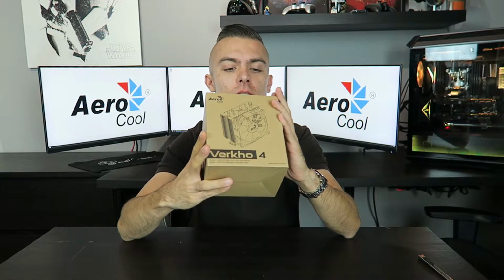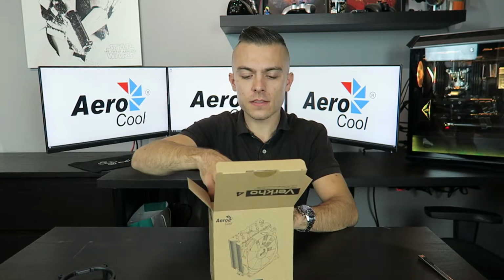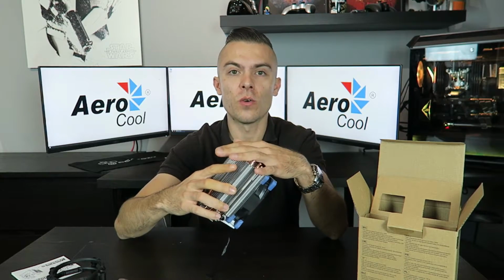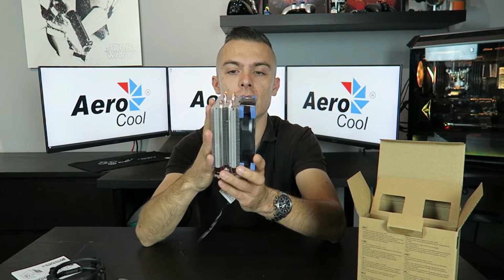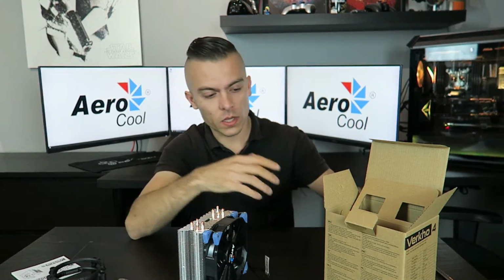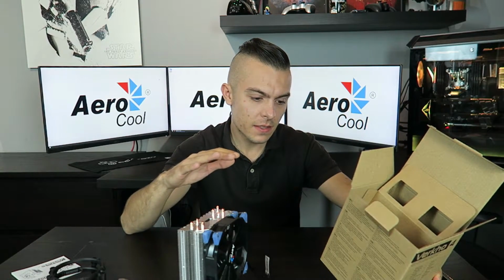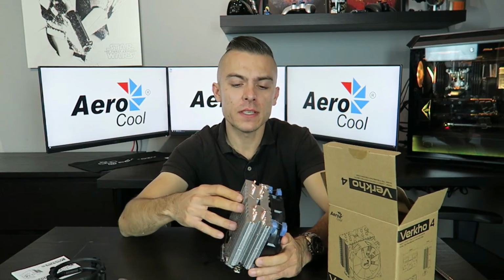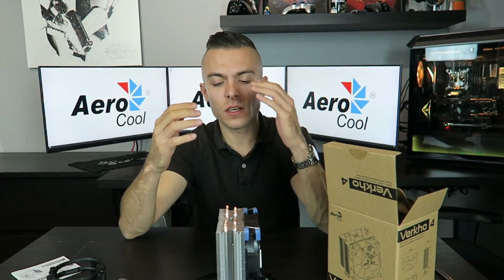AeroCool Verkho 4 tower CPU cooler - introduction